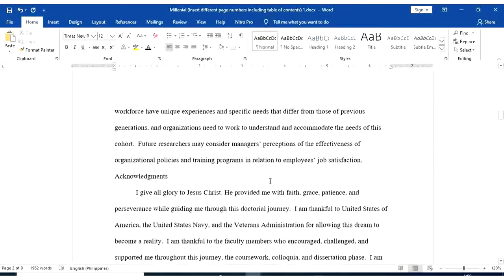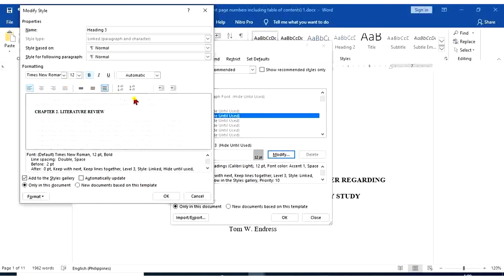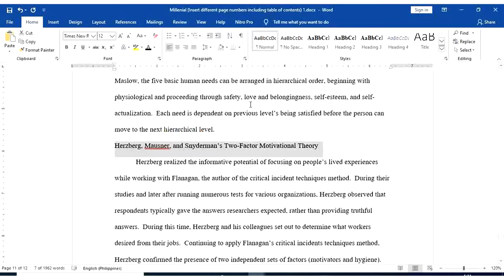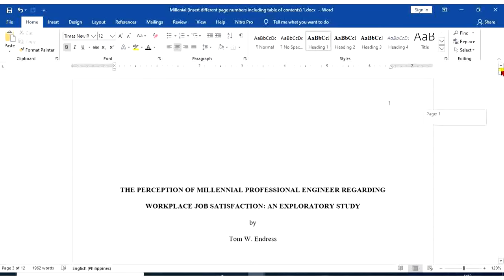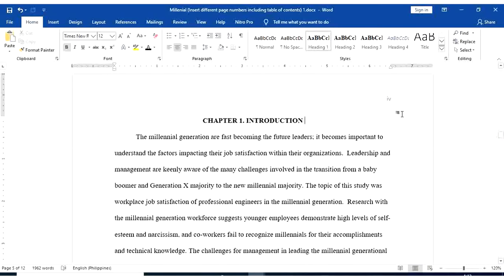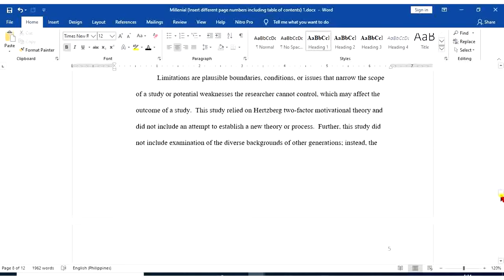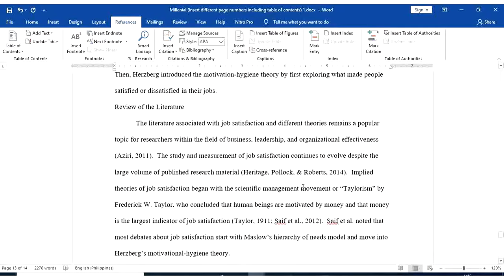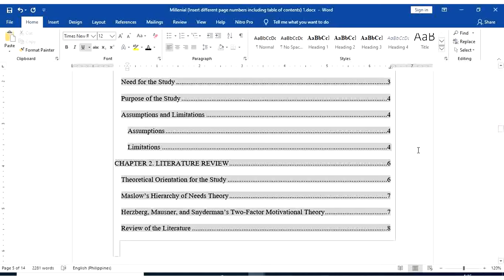Inserting Different Page Numbers and Table of Contents using Word | LearningIsFun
Using Different Page Numbers and Inserting Table of Contents using Word